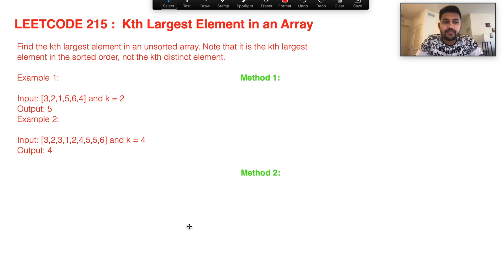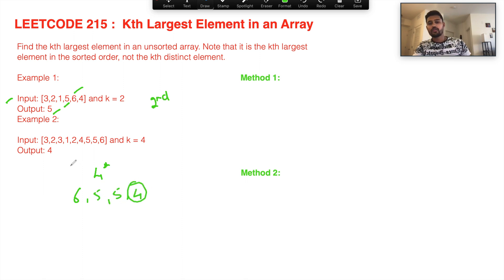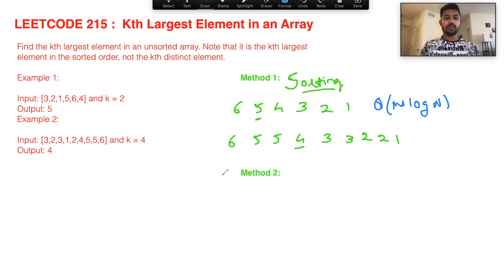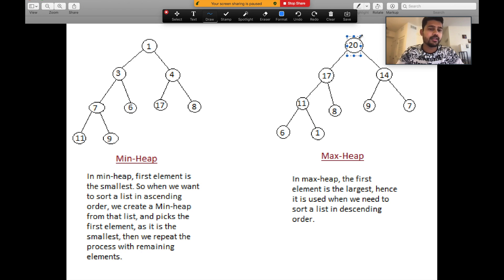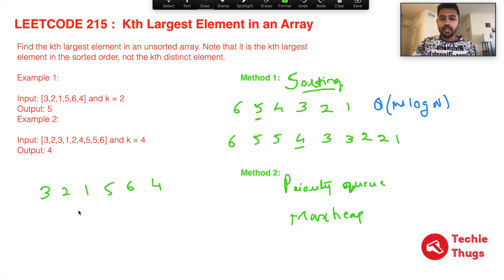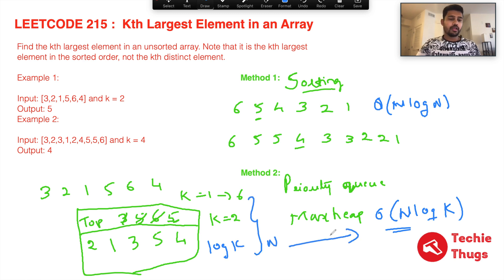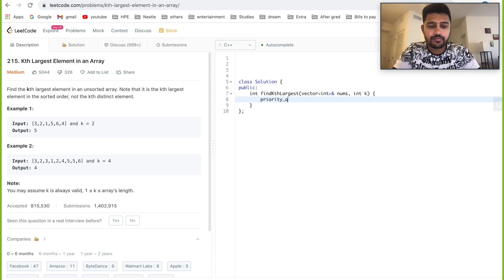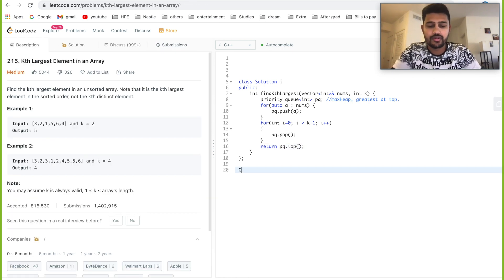LEETCODE 215: Kth LARGEST IN AN ARRAY | CODE + EXPLANATION | TOP INTERVIEW QUESTION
This is one of top questions asked in SoftwareEngineerInterview of GOOGLE MICROSOFT.

This video contains the Explanation + Code for the problem KthLargestInArray which can be found